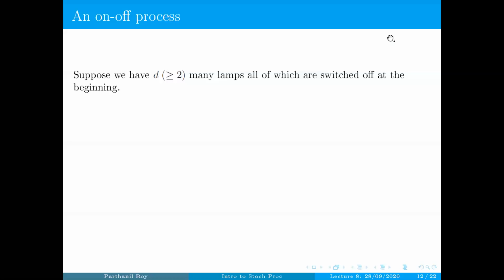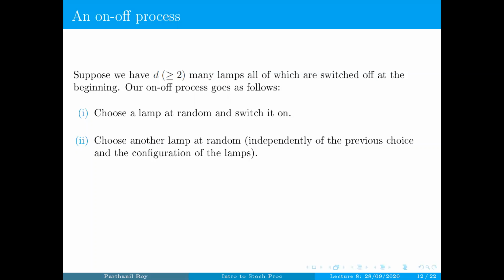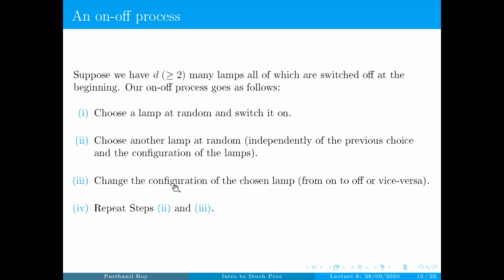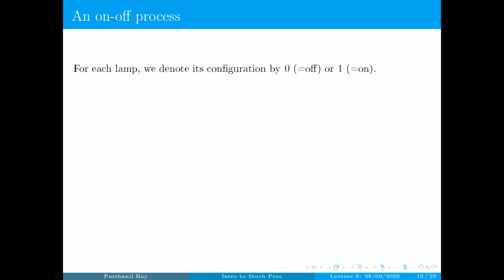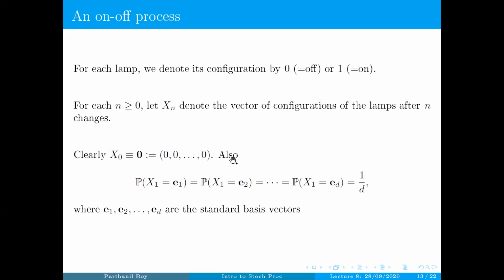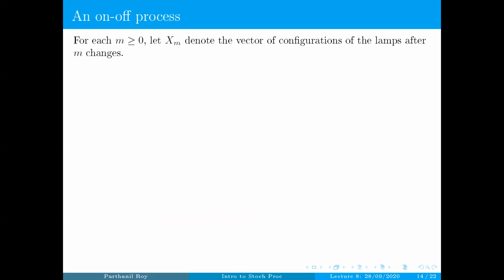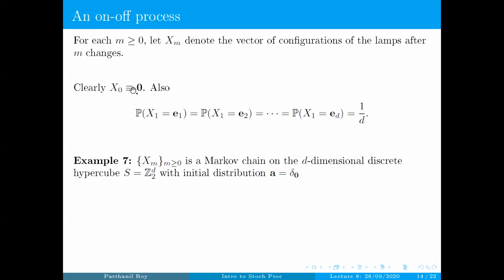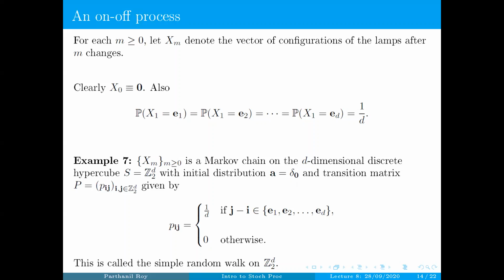Lecture 8 (29/09/2020) Part 3